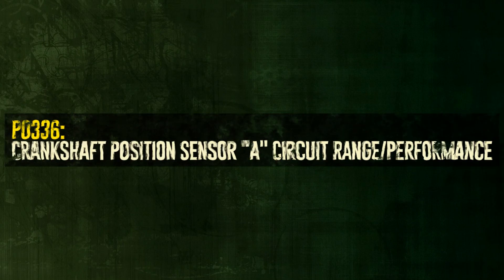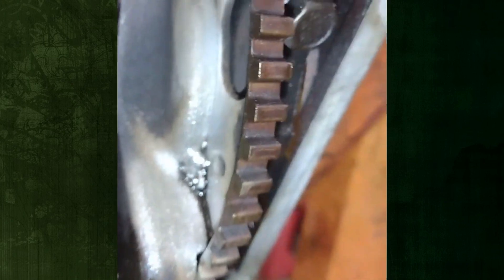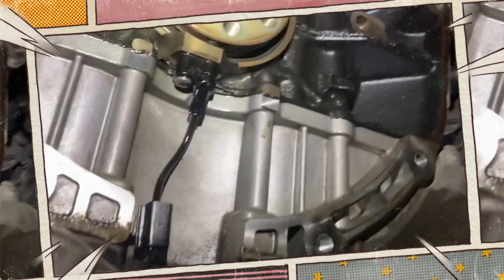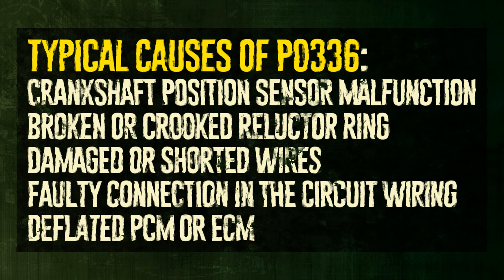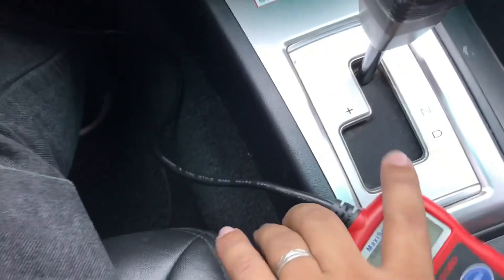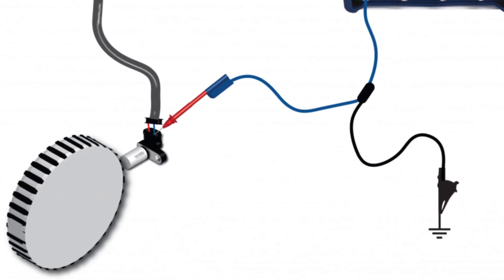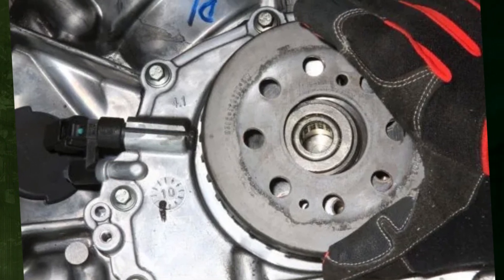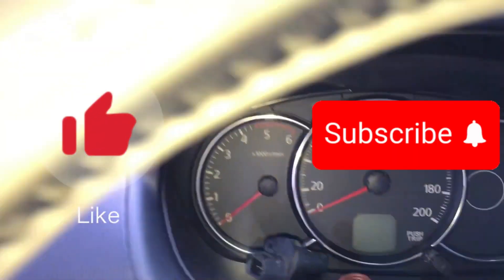P0336 Code - Symptoms, Causes, and How to Fix?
Watch the video to understand what exactly a P0336 code means, what causes it, and how to fix it… the right way.

Timecode:
00:00:00 - P0336 Code meaning
00:00:53 - Symptoms
00:01:17 - Causes
00:01:42 - How to fix?